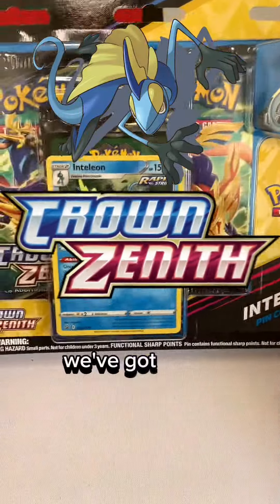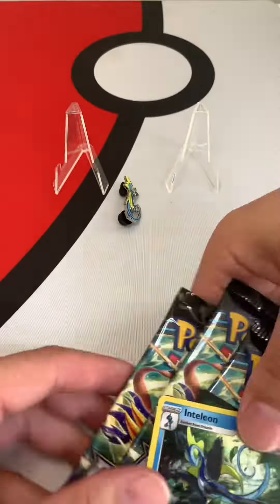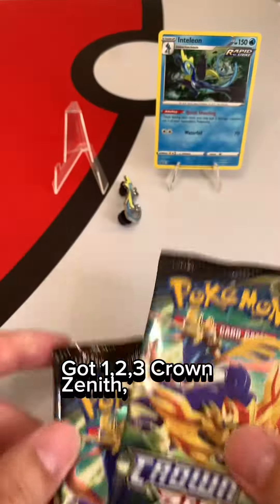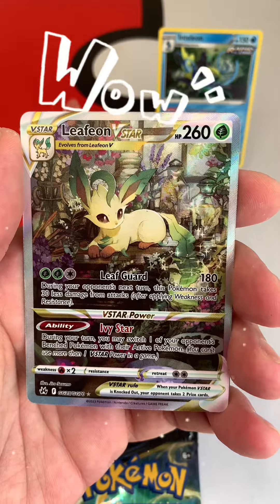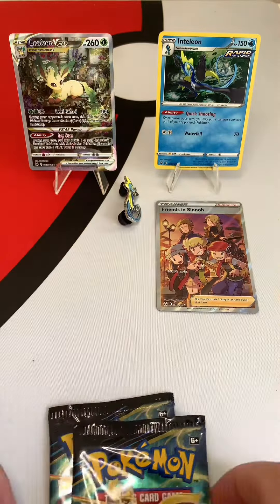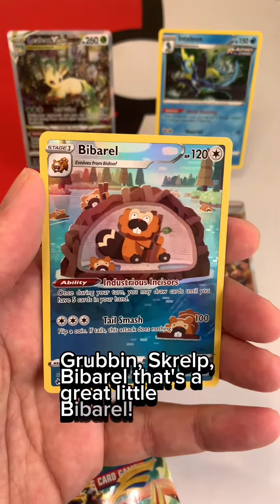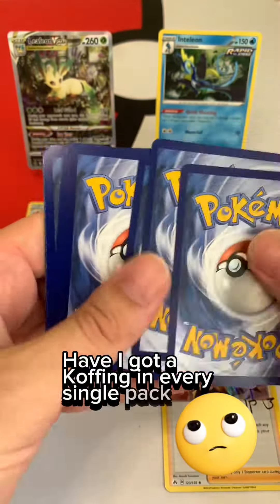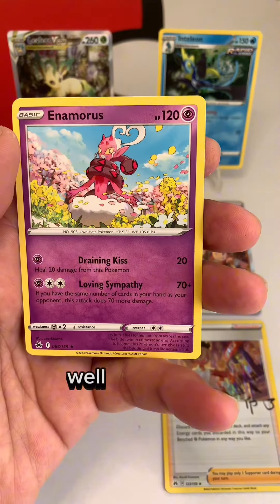Pokemon Crown Zenith Inteleon 3 pack blister delivers!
CZ is a brilliant set with a lot of great cards to pull - always a pleasure to crack.
This 3 pack blister did go above and beyond my expectations.